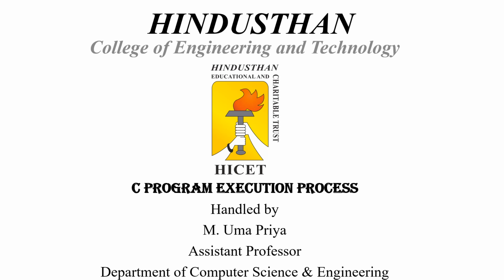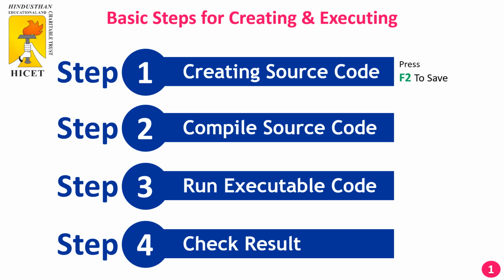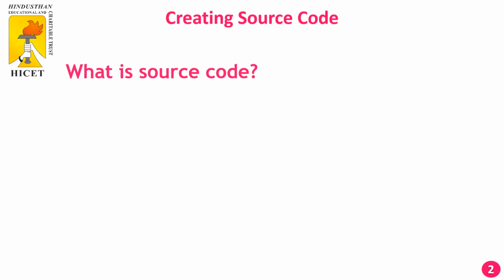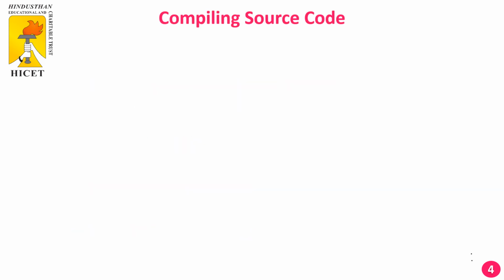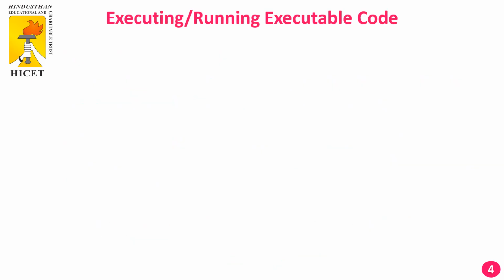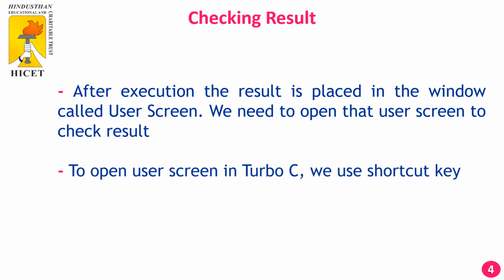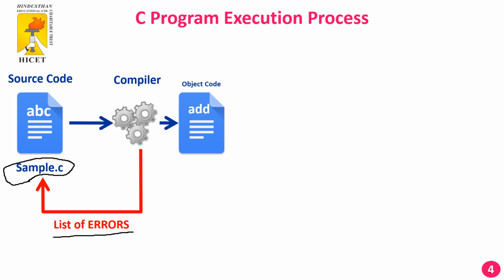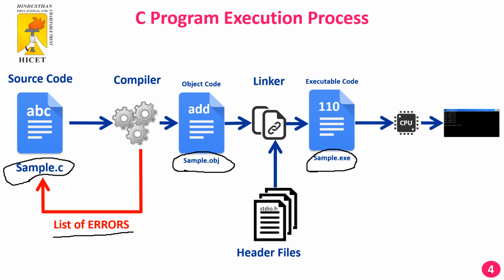Problem Solving Using C Programming - C Program Execution Process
This Video brief on the executin process a program.